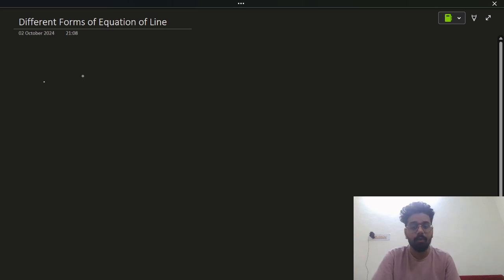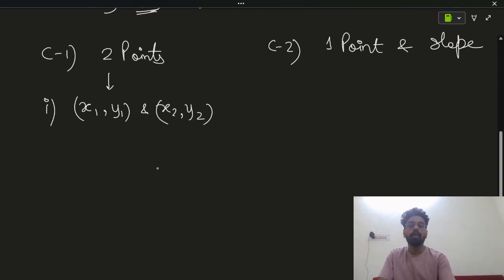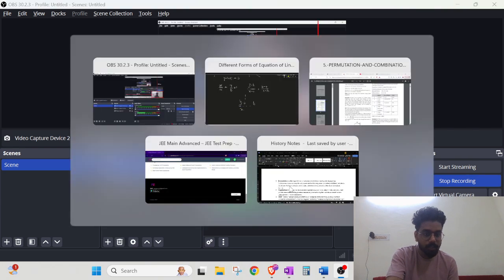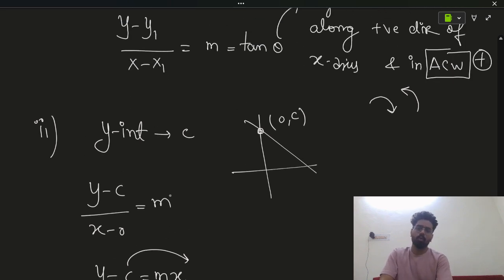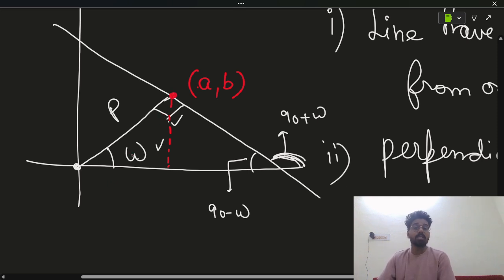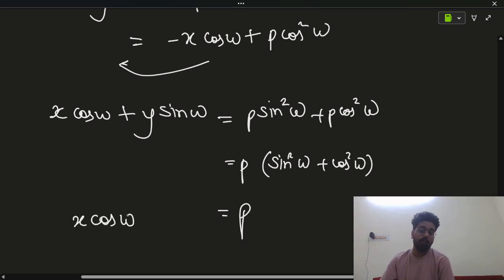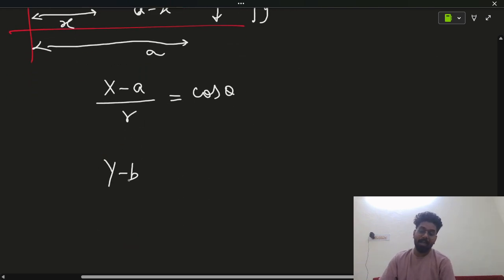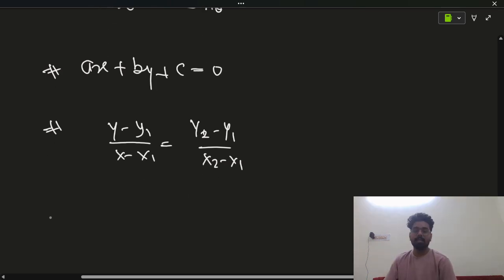Different forms of Straight Line Equation (with Proofs) - JEE Mains & Advanced - Aditya Arya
Grade 11th / 12th - JEE Mains & Advanced TestSeries

Book List

Ashish Arora

DC Pandey

HC Verma ( Original Version)

Maths Cengage

Black Book

Advance Problems

SL Loney Part 1

Hall & Knight

Inorganic
Theory

Organic Chemistry
Theory

Physical Chemistry
N Awasthi

Get Notes on above Telegram Channel